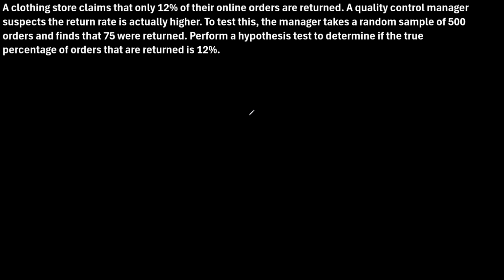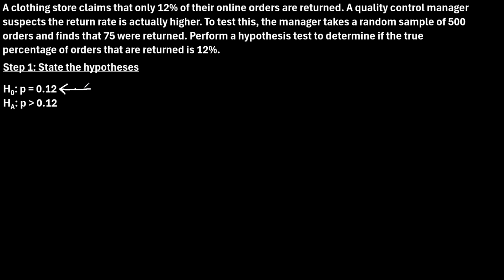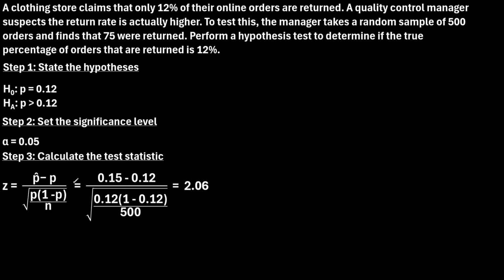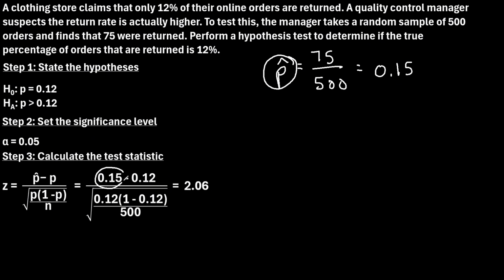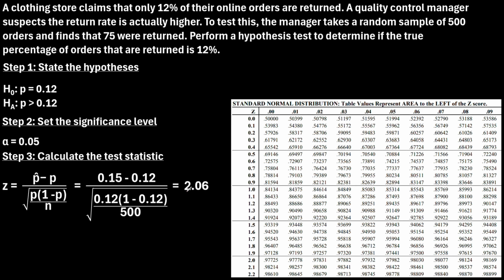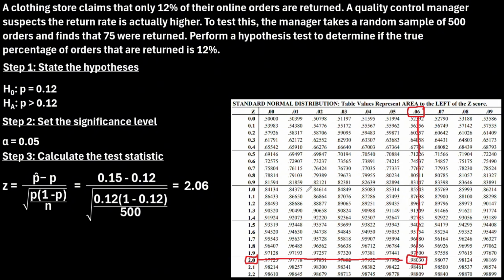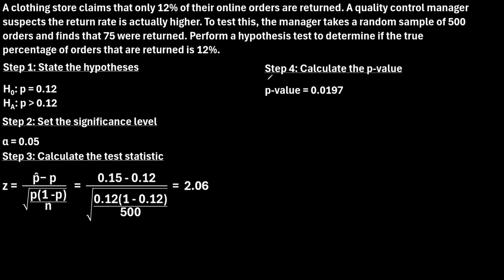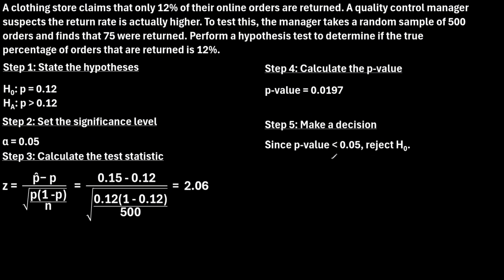Hypothesis Test for Proportion (Step-by-Step Example)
In this video I provide a step-by-step example of how to perform a hypothesis test for a population proportion.